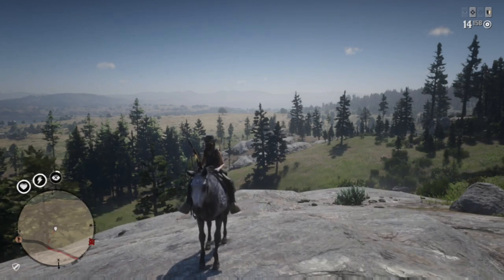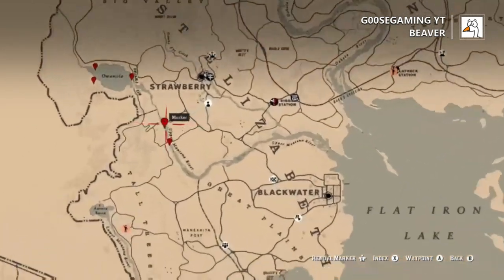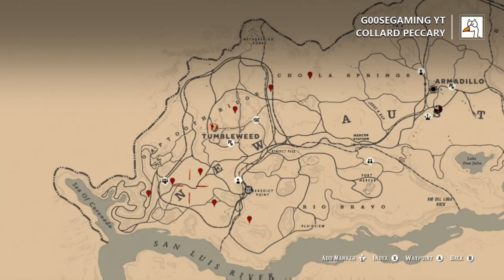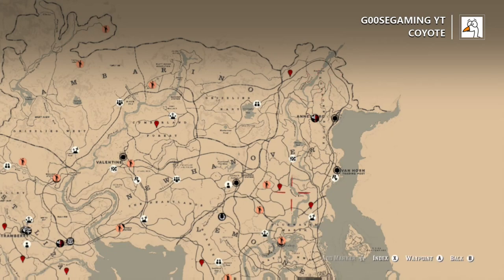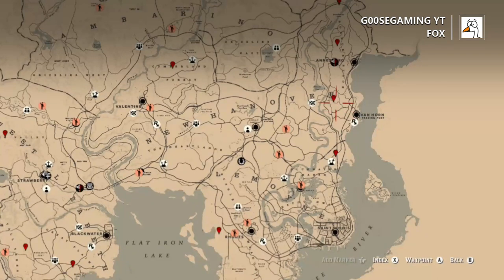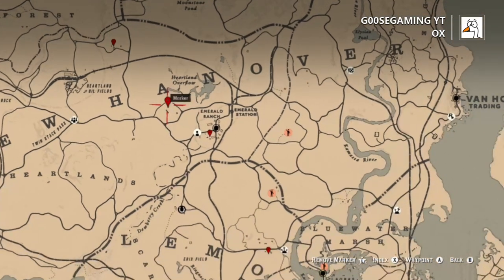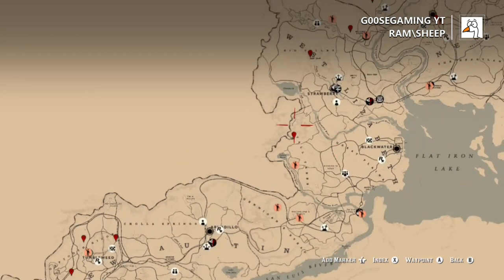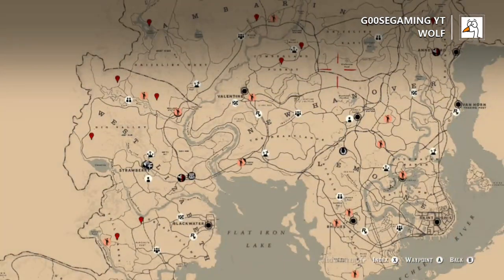ALL MEDIUM/LARGE ANIMAL and PELT Locations Red Dead Online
**Thanks to HalJordanParks for the suggesting to make this video**

Timestamp for Animals in the is video:
ALLIGATOR :38
BLACK BEAR/GRIZZLIES :50
BEAVER 1:23
BISON 1:38
BOAR 1:49
BULL 2:11
COLLARD PECCARY 2:25
COUGAR 2:43
COW 3:04
COYOTE 3:16
DEER--DOE and BUCK 3:38
ELK 4:03
FOX 4:23
GOAT 4:43
MOOSE 5:01
OX 5:25
PANTHER 5:42
PRONGHORN 6:03
RAM/SHEEP 6:25
WOLF 7:04